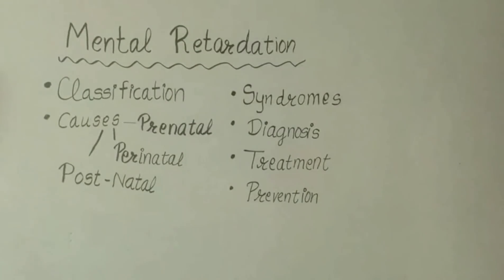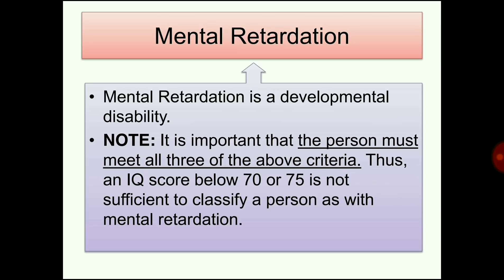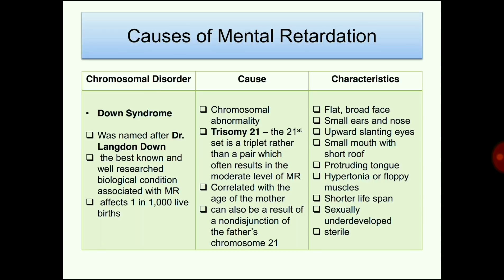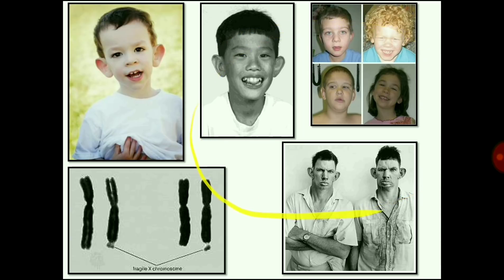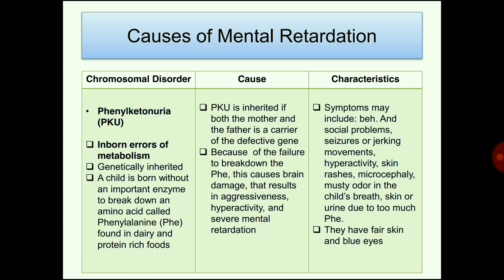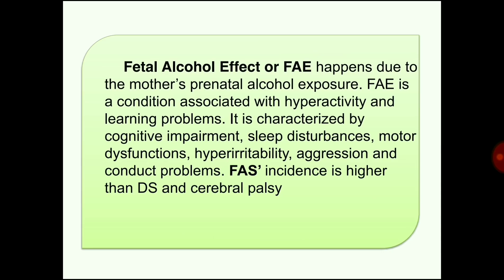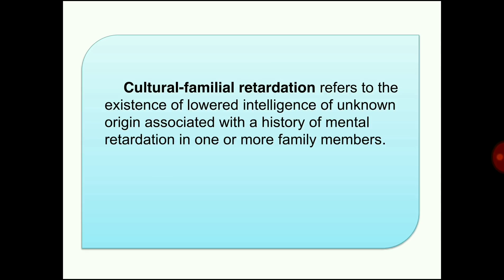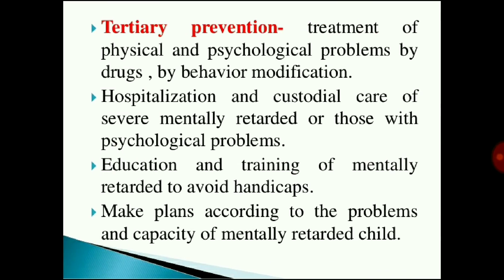Mental Retardation (Intellectual Disability)Classification, Causes, Dx, DDx, Prev, Rx ||Mis.Medicine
Intellectual Disability psychiatry
Classification of mental retardation
Diagnosis of mental retardation
Causes of mental retardation
Differential diagnosis of mental retardation
Prevention of mental retardation
Treatment of mental retardation
Down syndrome
Trisomy 21
Fragile X syndrome
Klinefelter syndrome
William syndrome
Lesch Nyhan syndrome
Prader willi syndrome
Phenylketonuria
Cat's Cry syndrome